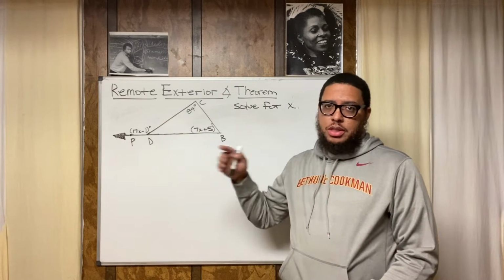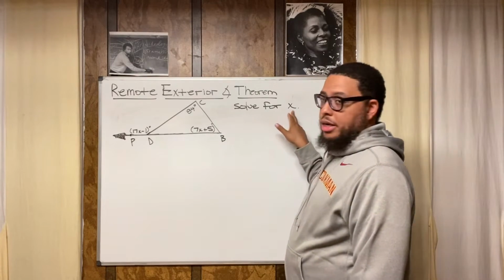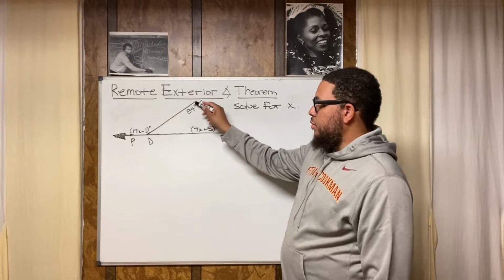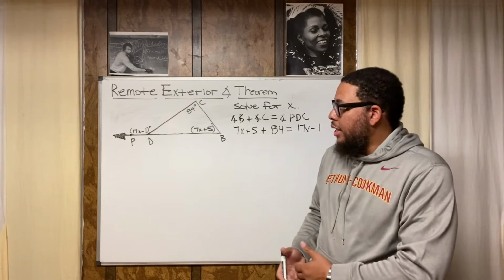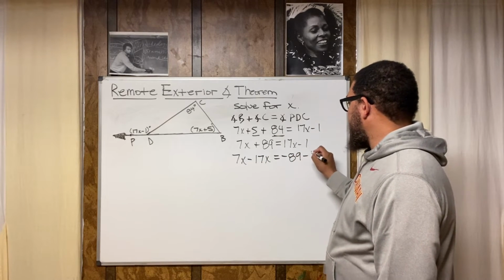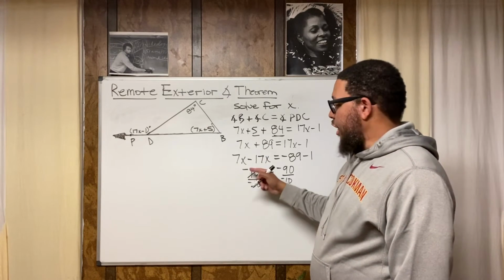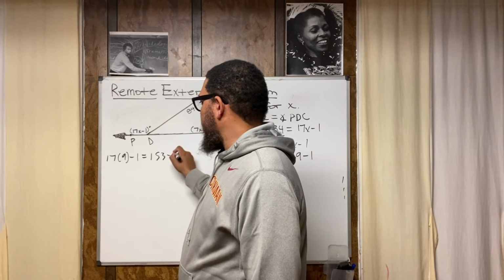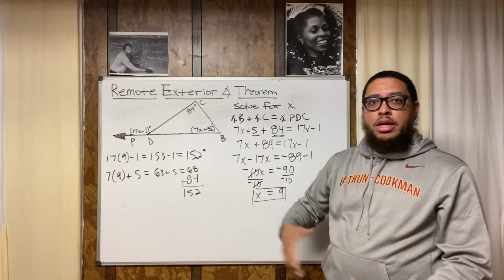Using Remote Exterior Angle Theorem to solve for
Professor Parker shows how to use the remote exterior angle theorem to solve for x in an angle of a triangle.